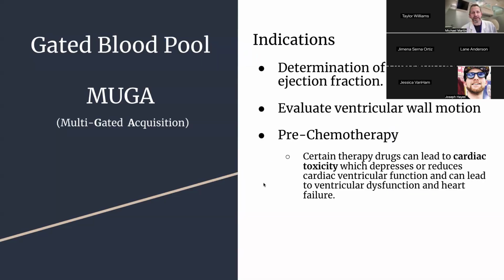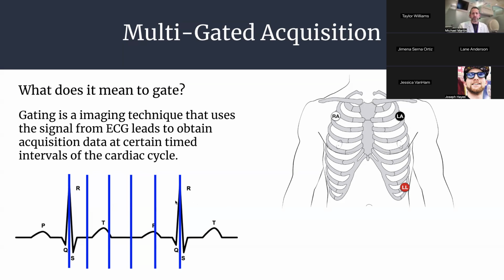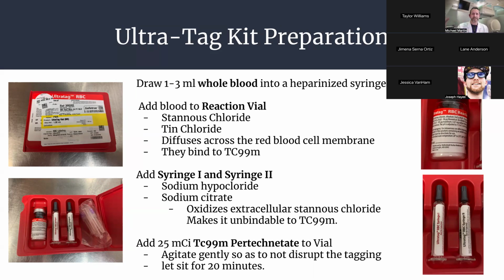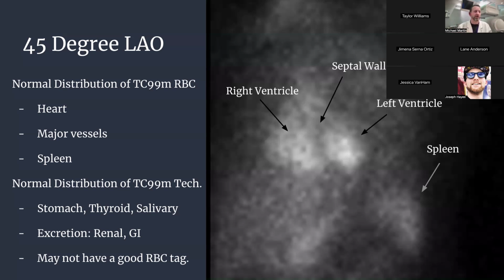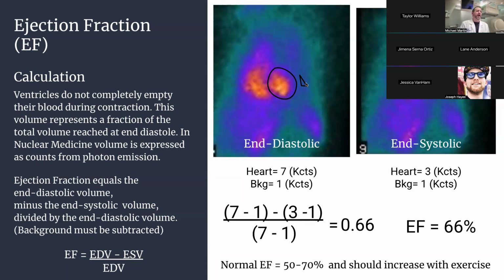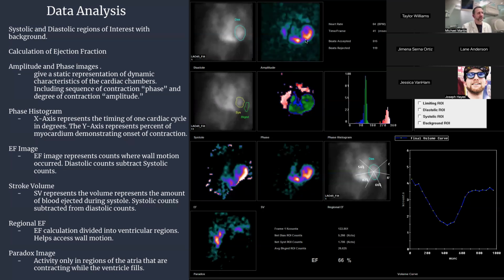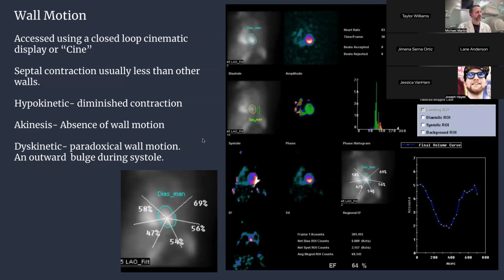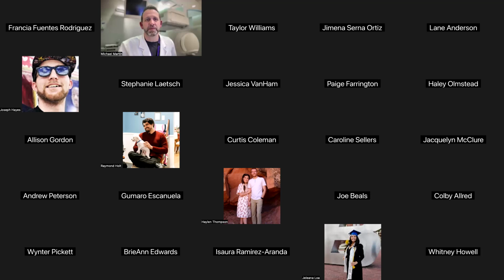Section 1B MUGA